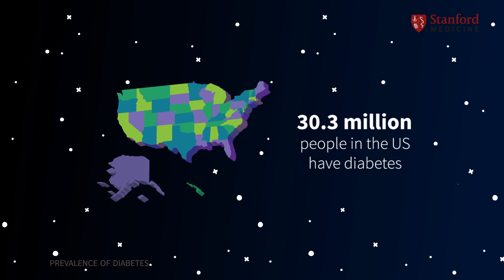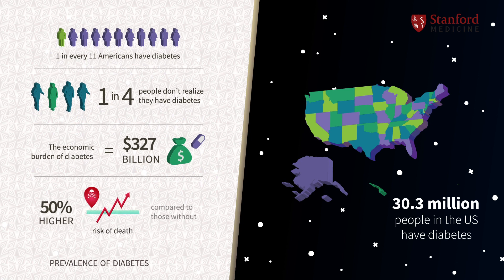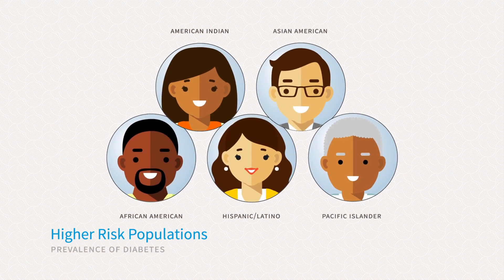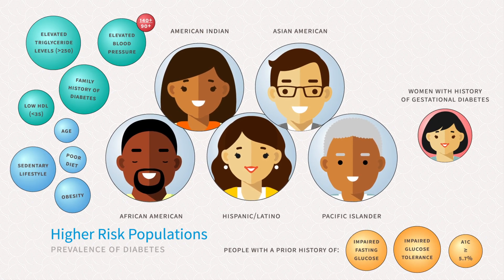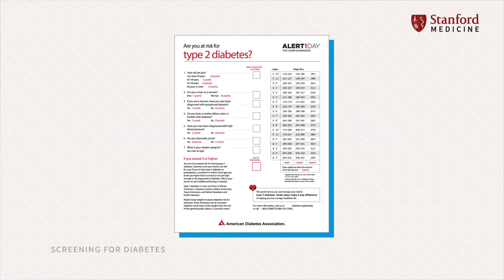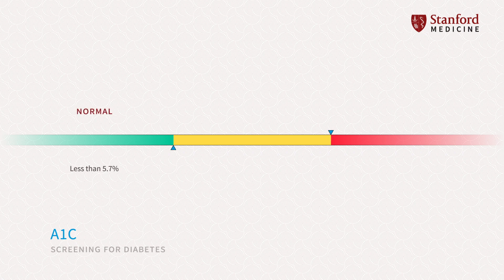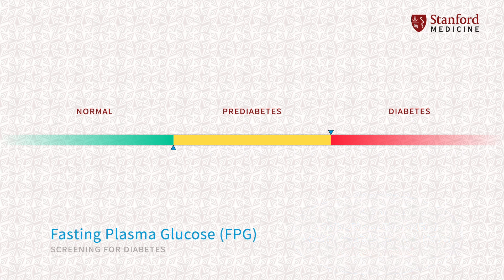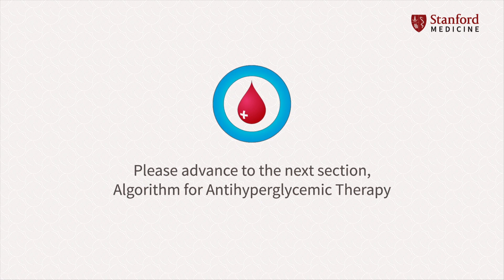Prevalence of Type 2 Diabetes in the US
If you are interested in taking the full course for CME credit, check it out

Faculty or student at Stanford Medicine?

Created by Stanford EdTech, 2018.